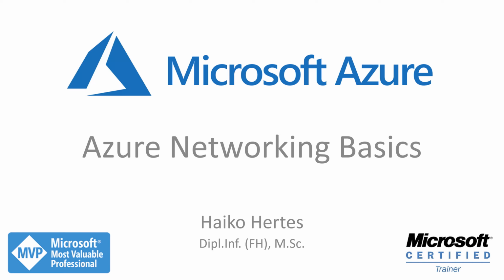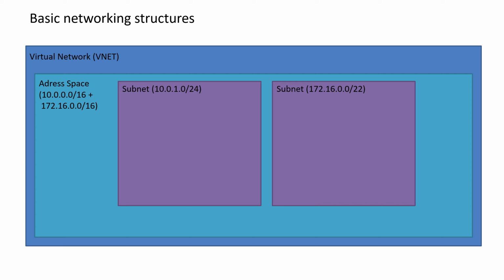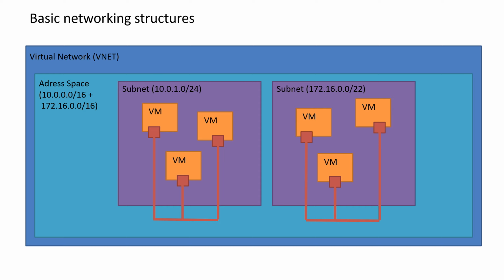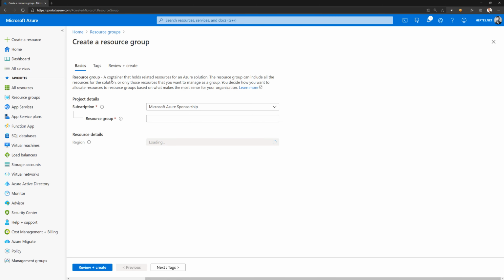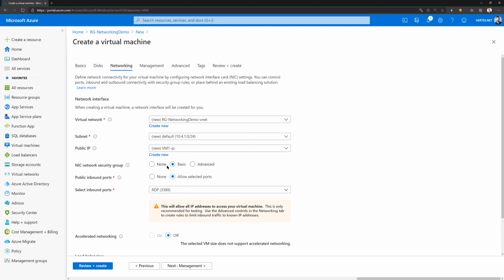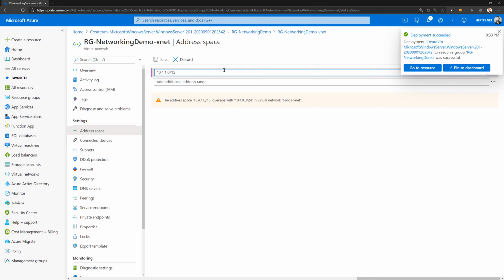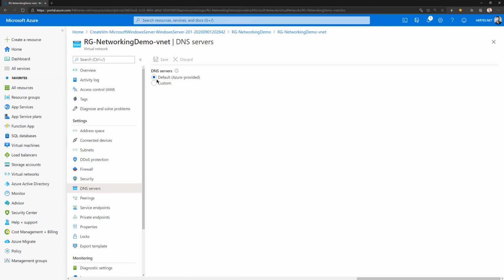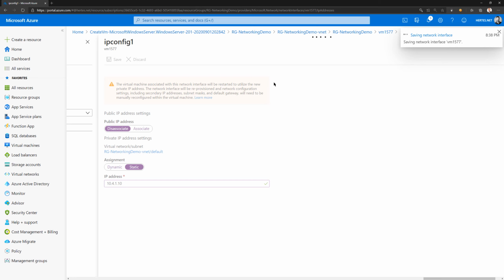Microsoft Azure ☁️ Networking Basics - English Version / Englische Version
In this video, I'm talking about the basics of Azure Virtual Networks.